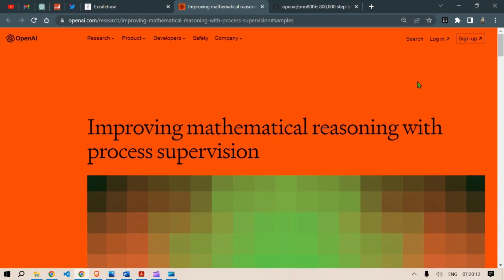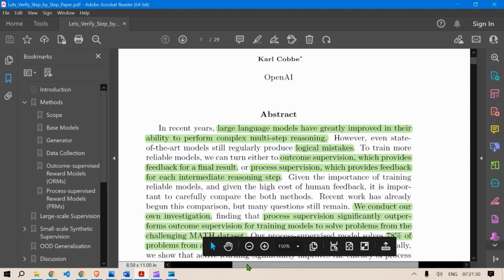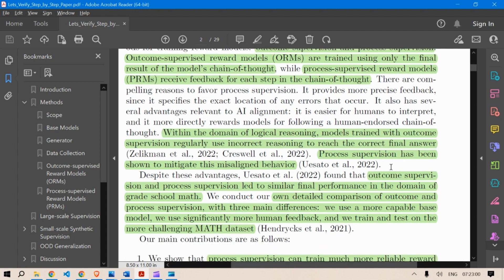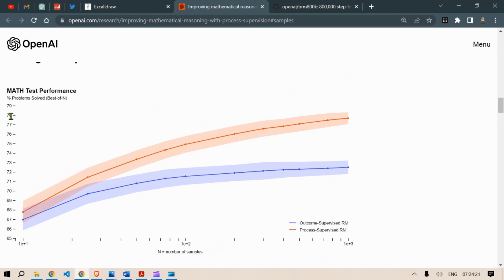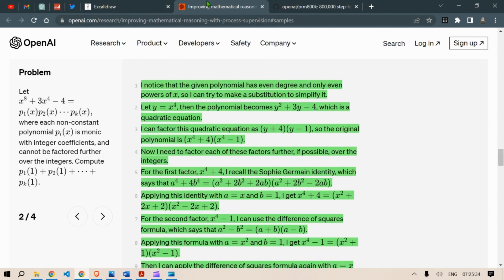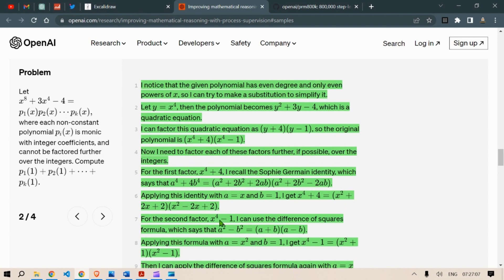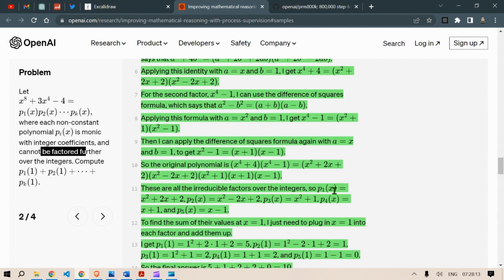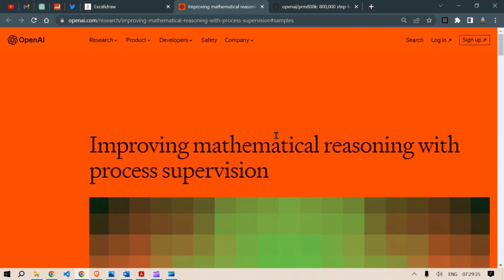Open AI | Let's Verify Step by Step | Wow 🔥🔥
OPENAI trained an AI using process supervision — rewarding the thought process rather than the outcome — to achieve new state-of-art in mathematical reasoning.

In this video, we explore the paper titled “Let’s think step by step” and look at a complex mathematical problem and how the AI thinks in step-by-step format using PRM.

We discuss and describe two distinct methods for training reward models: outcome supervision and process supervision. Outcome-supervised reward models (ORMs) are trained using only the final result of the model’s chain-of-thought, while process-supervised reward models (PRMs) receive feedback for each step in the chain-of-thought.

Innovation at its best.